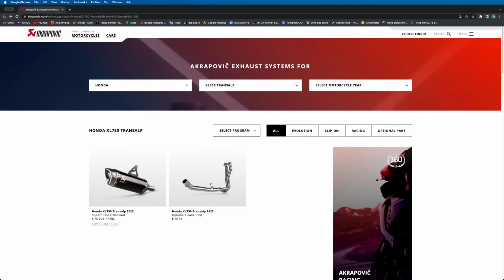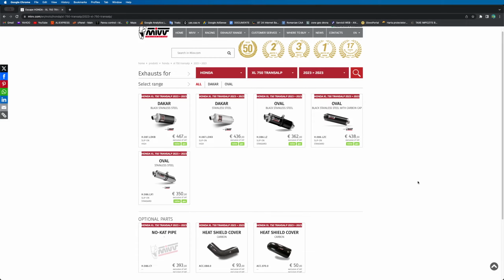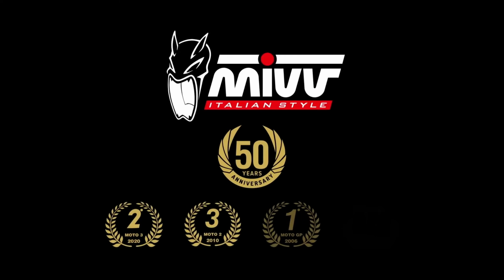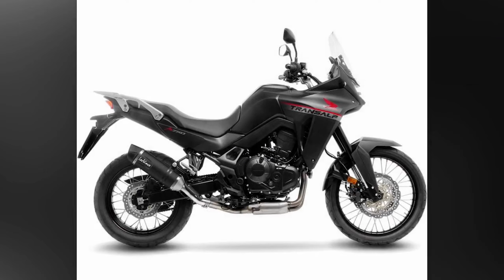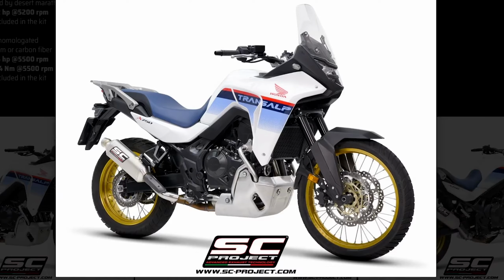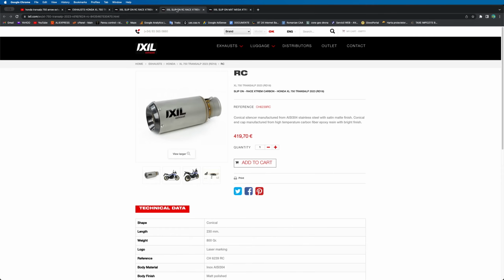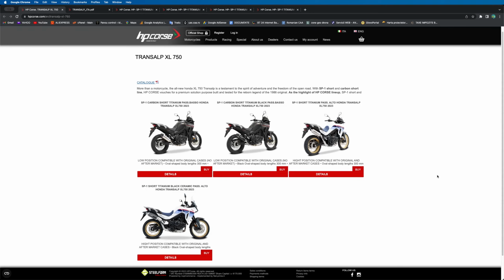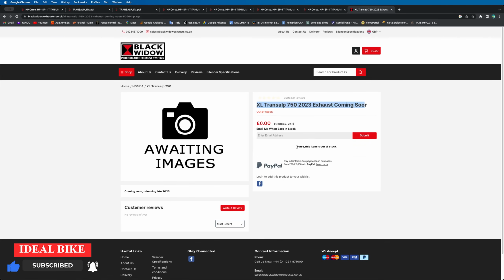BEST EXHAUSTS for the HONDA TRANSALP XL750 - Detailed Overview and Exhaust Sounds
🔴 BUY CARPURIDE Waterproof Navigator

🔴 There are plenty of options in terms of exhausts for the new 2024 Honda XL750 Transalp. Let’s find out which one fits better to YOUR bike! 🔔 Make sure you make your choice and share it in the comments  section below.

VIDEO TIMELINE:
0:00 INTRO
0:24 AKRAPOVIC
07:54 MIVV
17:07 LEOVINCE
24:08 SC PROJECT
30:38 ARROW
36:10 IXIL
41:40 YOSHIMURA
45:20 HPCORSE

🔴 EXHAUSTS for the Honda TRANSALP 750